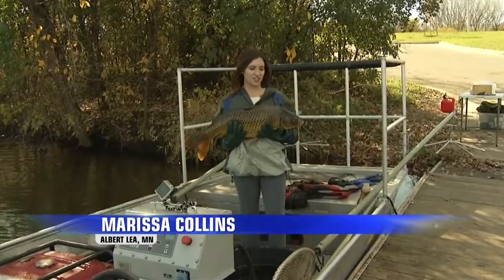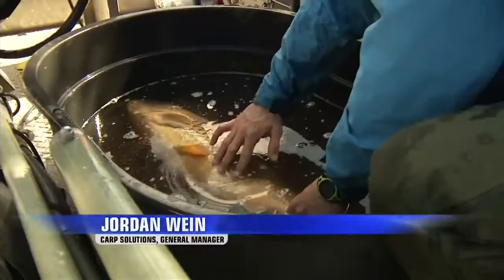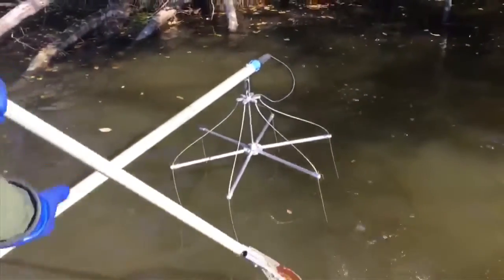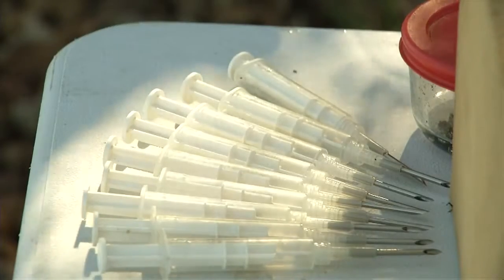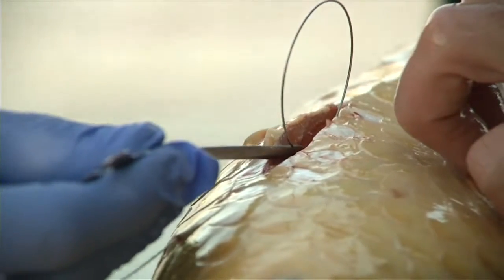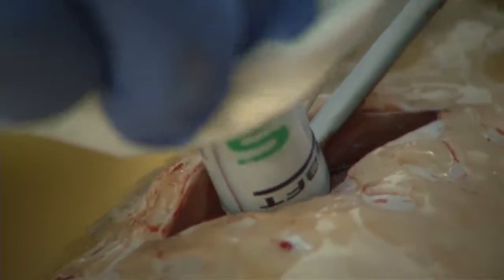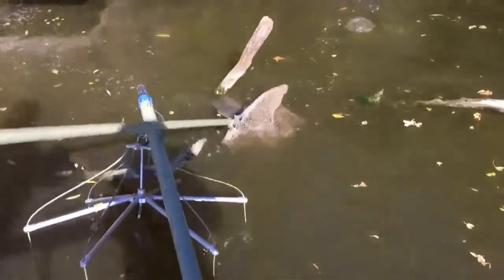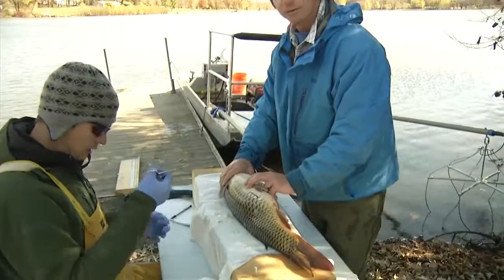Carp Tracking in Fountain Lake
Carp Tracking in Fountain Lake in Albert Lea, MN